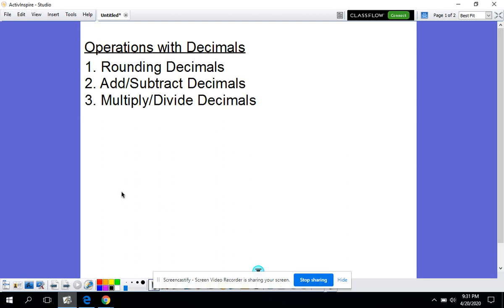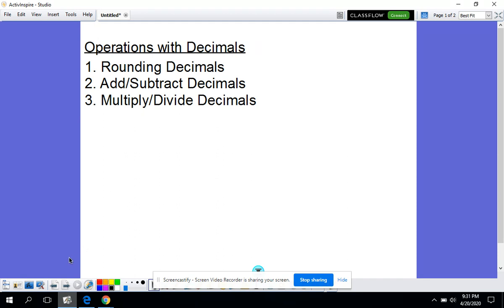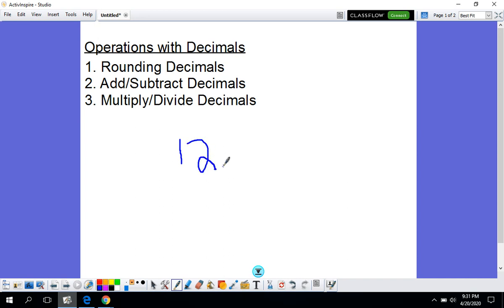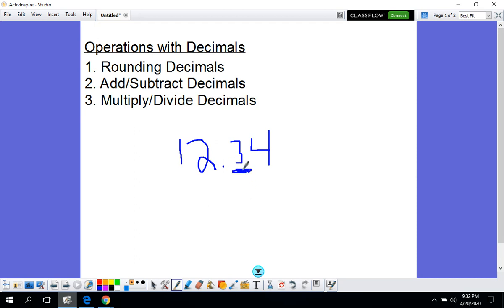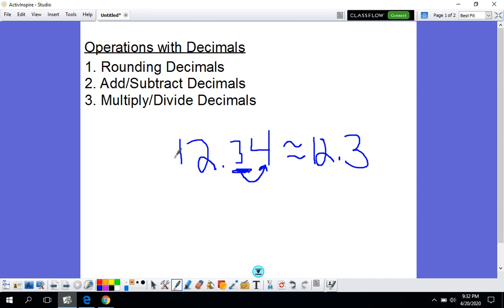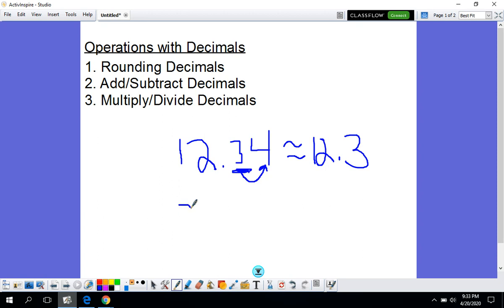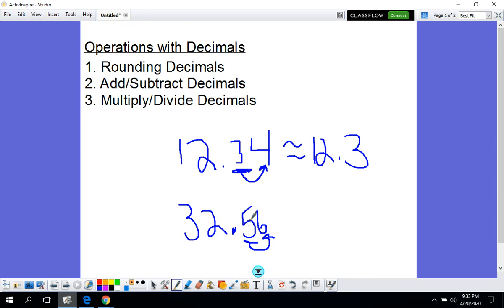April 21 Operations with Decimals Part 1